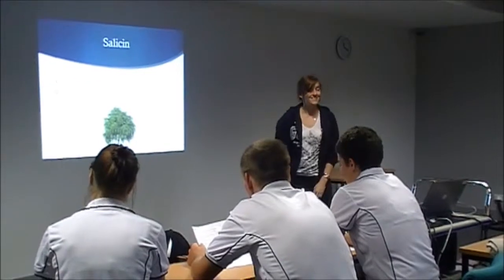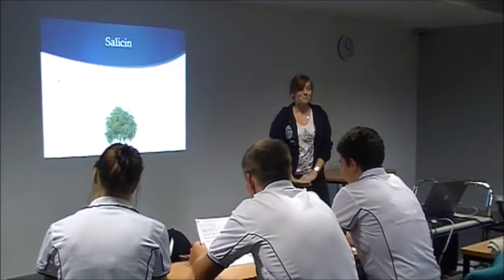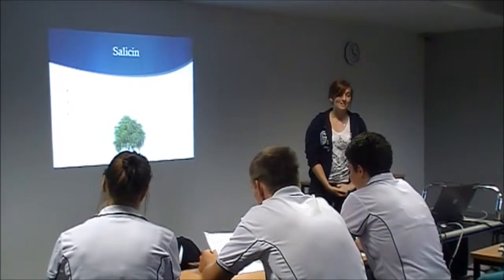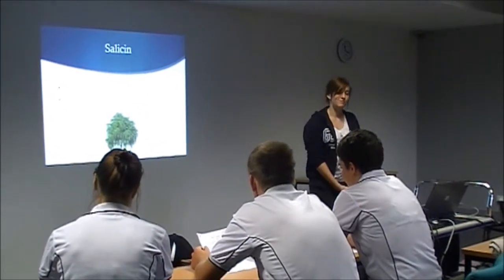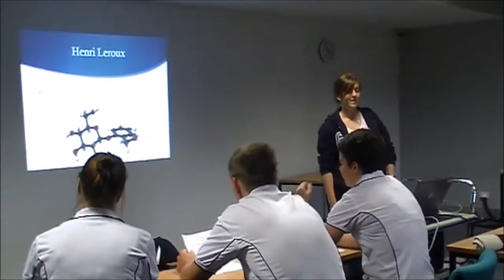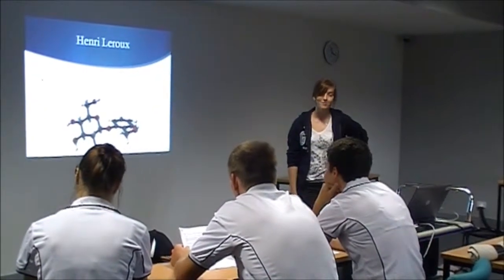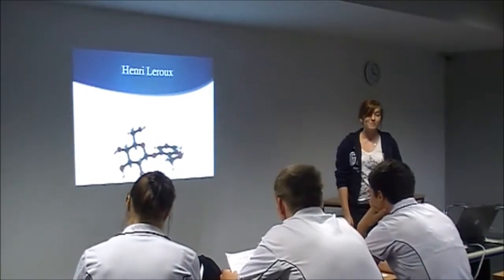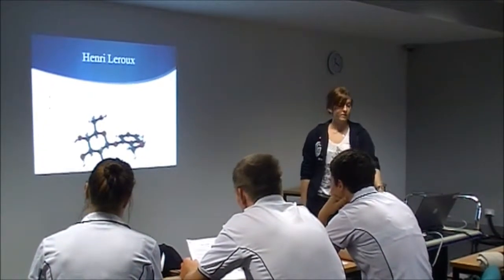PAR101 DVD: Aspirin